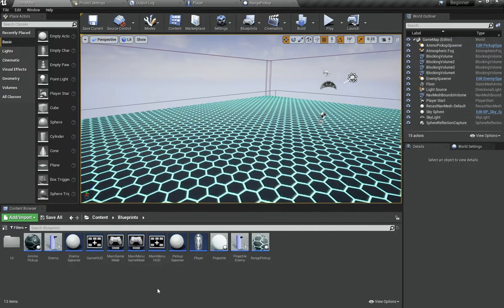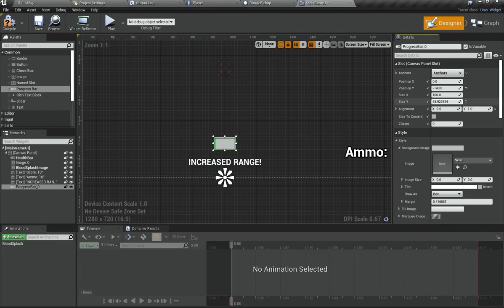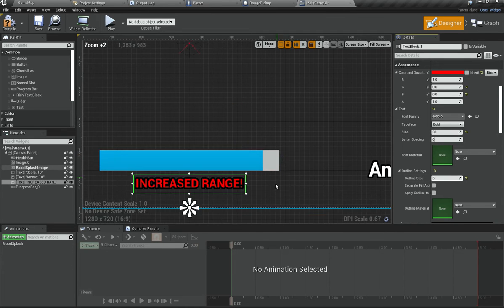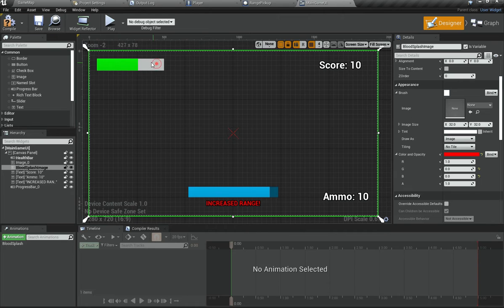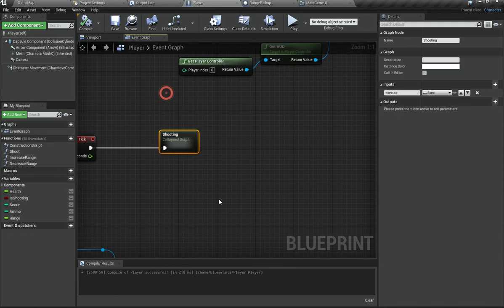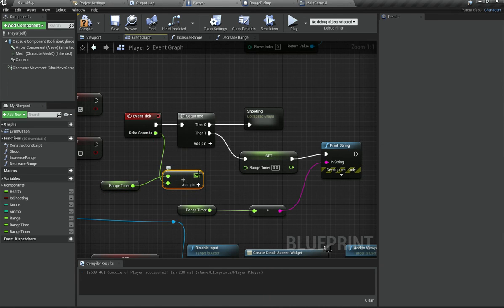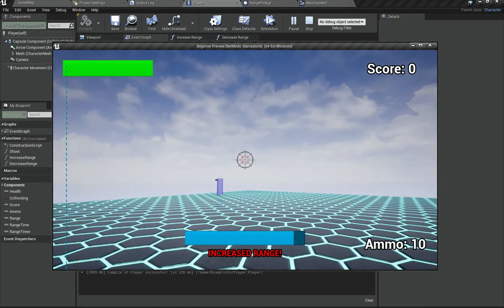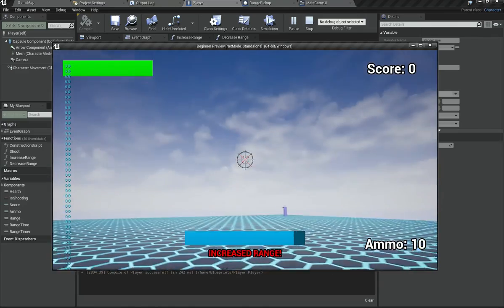UE4 Beginner BONUS #6 - POWERUPS UI!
Hi, this is the first video of my bonus series on making a basic 3d game using Unreal Engine 4 (UE4). In this video, we will add double jumping, sprinting, and a range-increasing powerup to our game.

If you're new to 3D video gaming and want to get into Unreal Engine 4, this is the series for you! We will be learning everything from how to set it up and install it to creating full games. After watching this series, you'll be ready to create your own games using Unreal Engine!